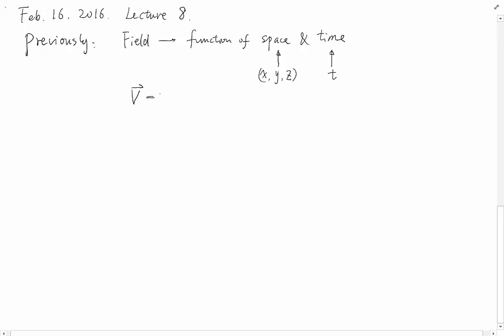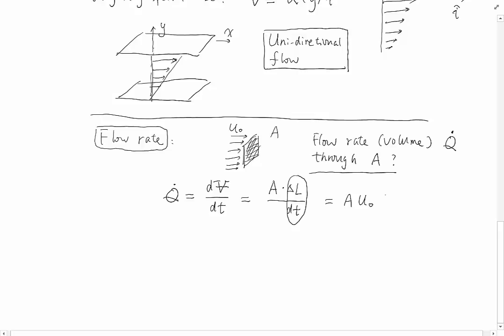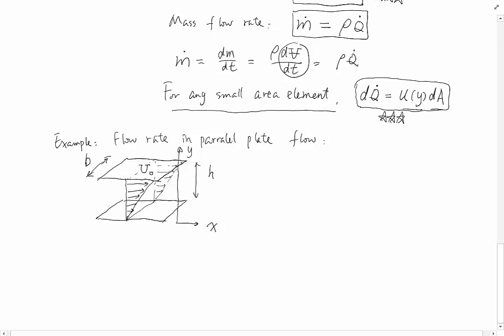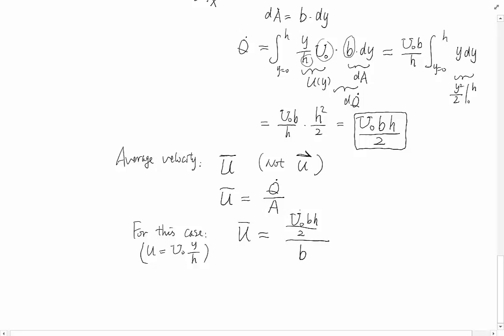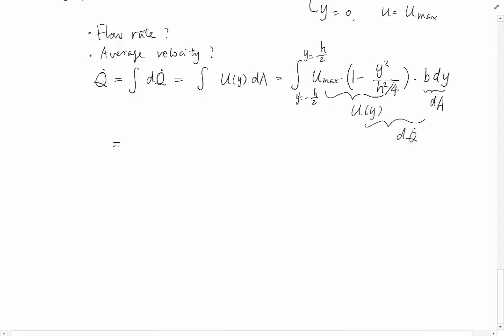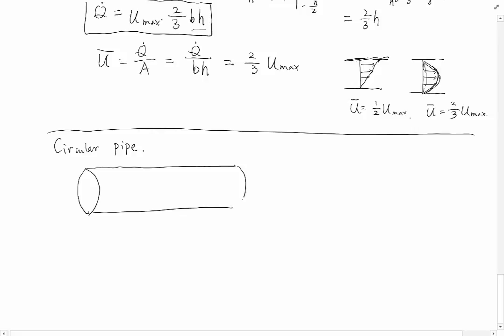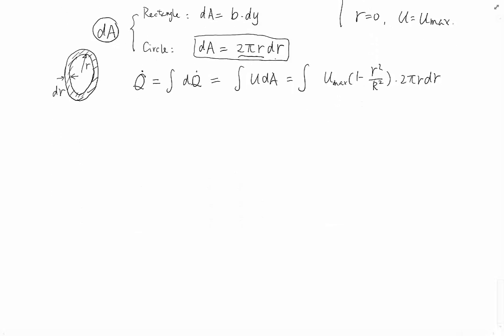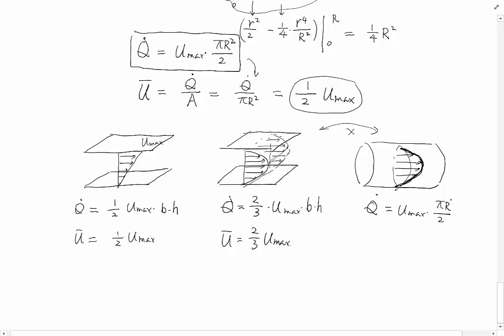ME3404 Lecture 8 - with English captions